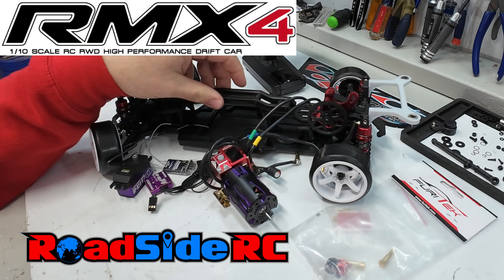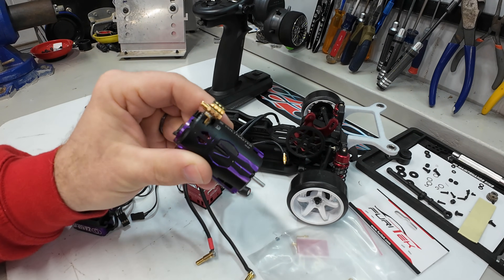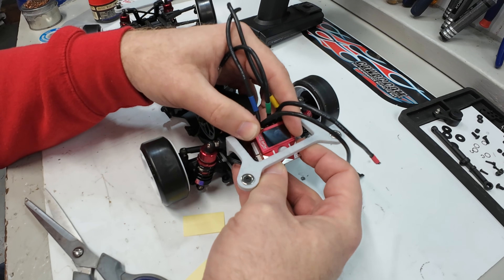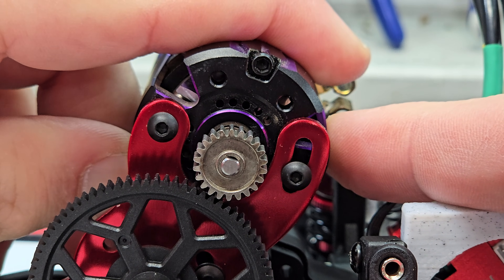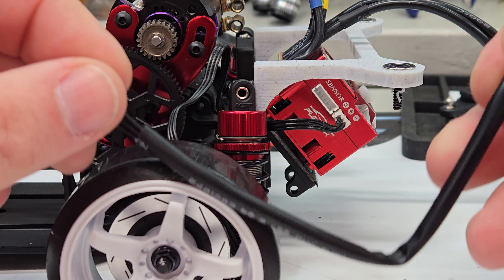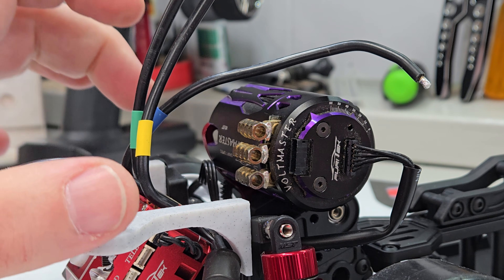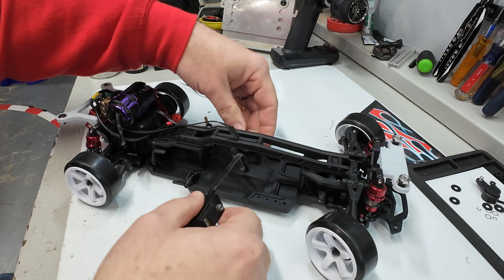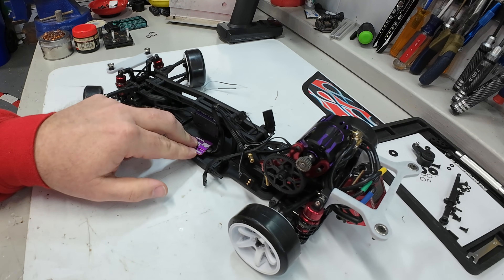How to Install Electronics on the MST RMX 4 (Full Walkthrough)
MST RMX 4 electronics install explained step by step.
This beginner-friendly guide shows how to correctly install a servo, gyro, ESC, motor, and receiver on the MST RMX 4 drift chassis.

The MST RMX 4 is shaping up to be a very popular RC drift chassis, especially for beginners; and one of the most confusing parts of any first build is the electronics installation.

In this video, I walk through a full electronics install on the MST RMX 4, showing:
 - Proper servo installation and alignment
 - Gyro mounting position and wiring
 - ESC placement and clean wiring layout
 - Motor installation and soldering

This is a detailed, step-by-step walkthrough, filmed specifically for builders who want to understand why things go where they do — not just copy a layout and hope it works.

Suggested parts for your RMX 4 build:
TRANSMITTER

 - Furitek Nanodrive:  link TBD

Video timeline:
0:00 MST RMX 4 Electronics
0:38 Components
1:18 ESC Mounting
1:59 Motor mounting
5:31 Sensor wire
6:26 Soldering
12:14 Servo part 1
12:49 Gyro mounting
15:20 Servo part 2
16:08 Calibration
16:49 Alternate components